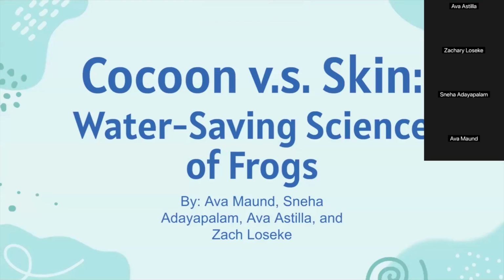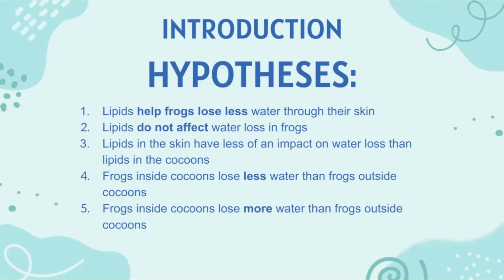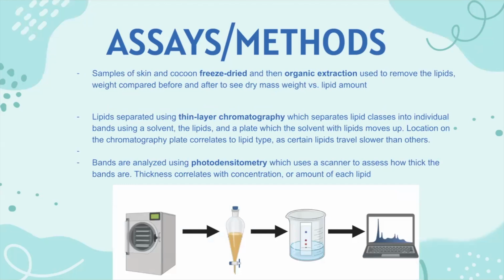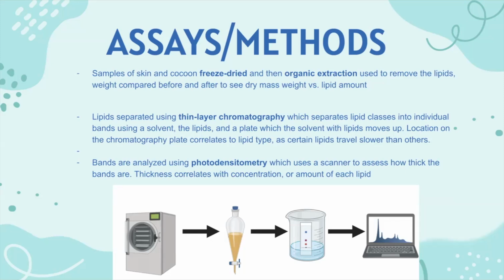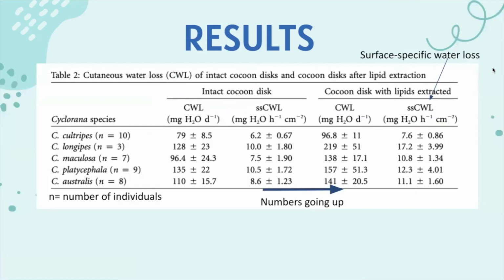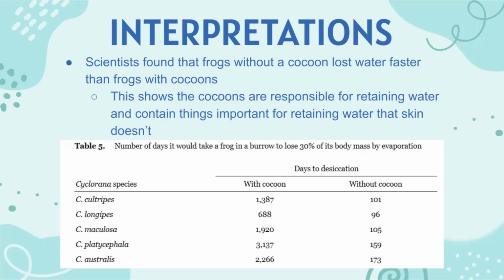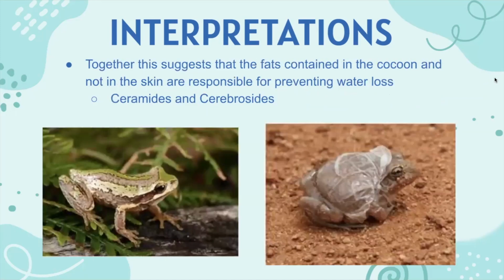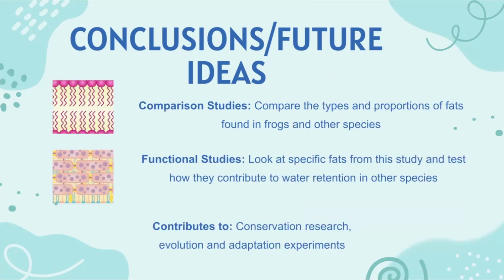BIOL 105L Week 5 Group Research Presentation